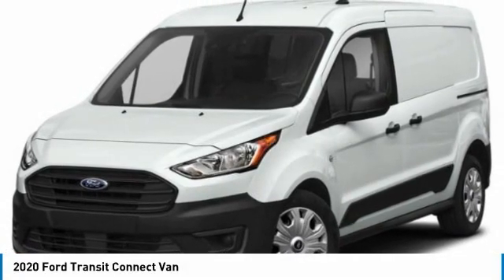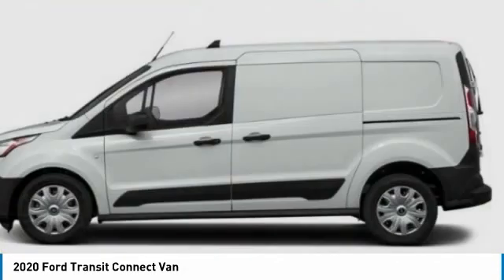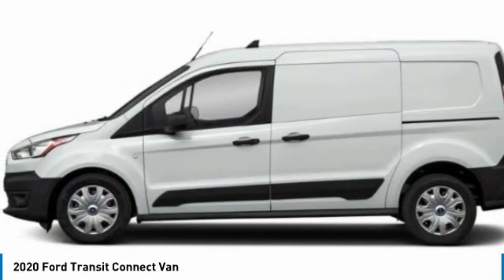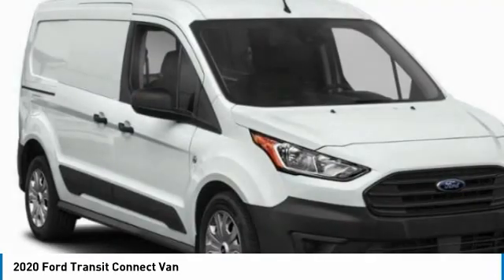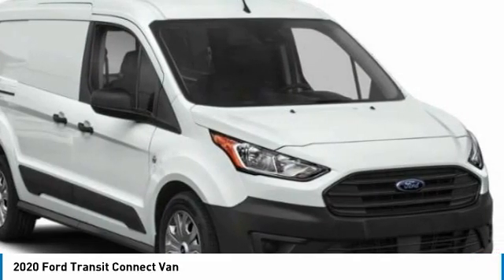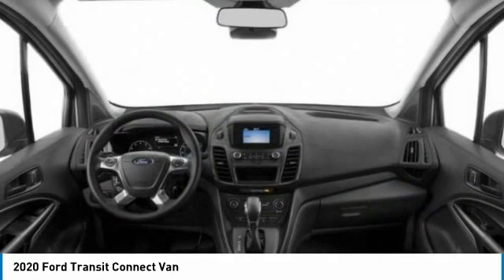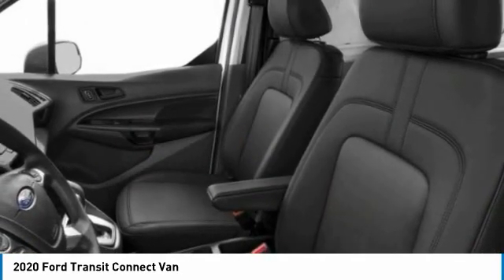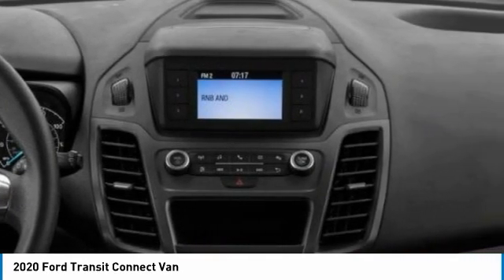2020 Ford Transit Connect Van 469100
2020 FORD TRANSIT CONNECT VAN Ferndale, MI
Stock# 469100

21600 Woodward Ave.

A/Z Plan All Rebates to Dealer Approved Credit. Not all Rebates Qualify. Price does not include taxes or dealer fees. Price includes: $1250 - Retail Customer Cash